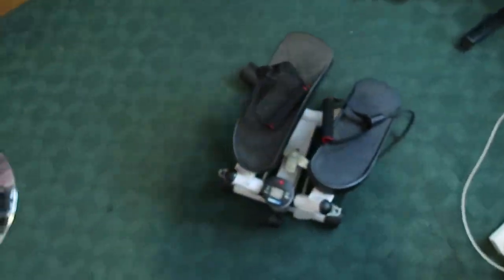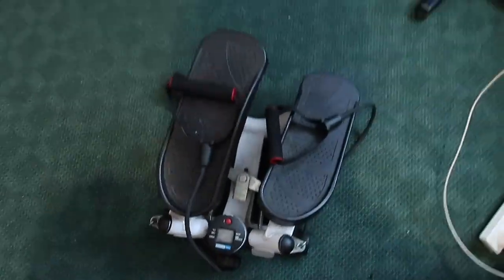It's Time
In this video I feel that it's time to see how far I can push my back with a little targeted exercise.
SNAPCHAT Add me on Snapchat! Username: Rodders@CoinsEdgeMedia